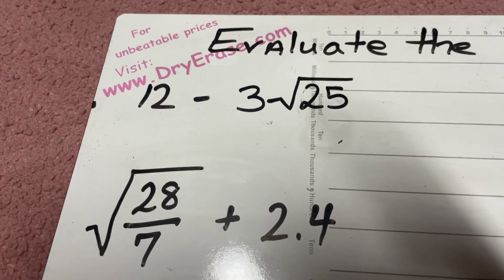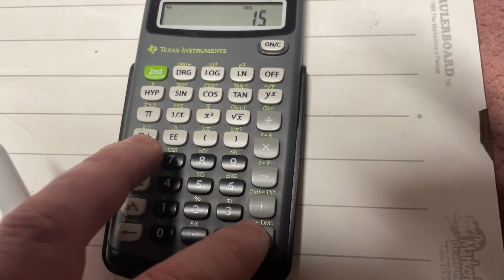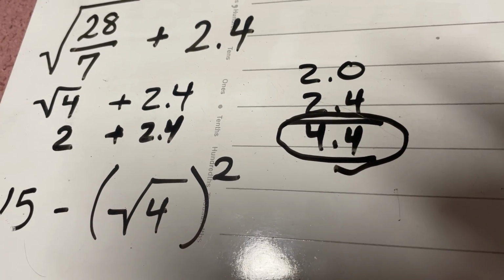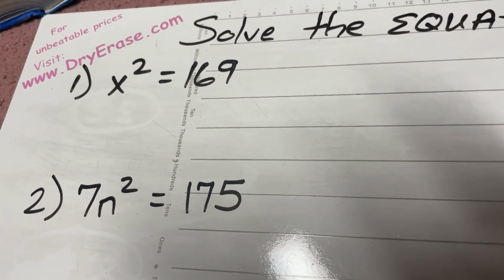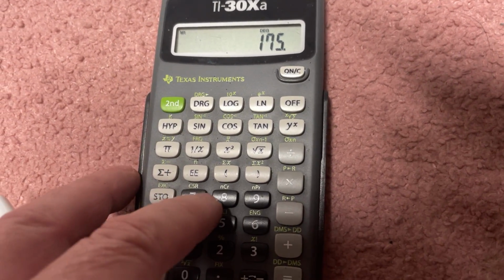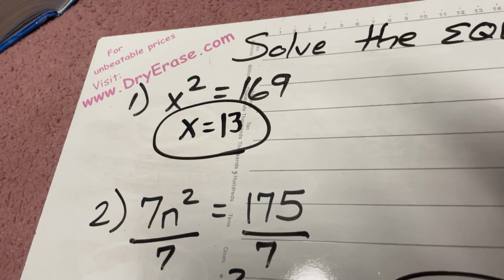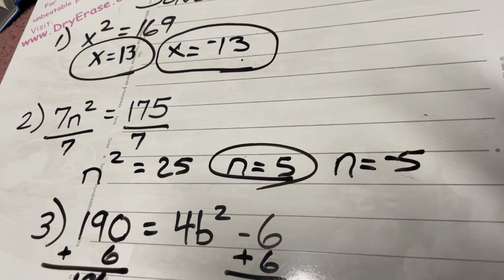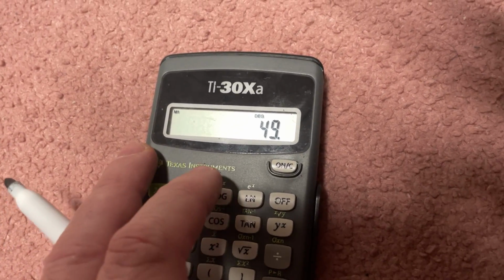8th grade Big Ideas 9.1B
Solving expressions and equations involving square roots